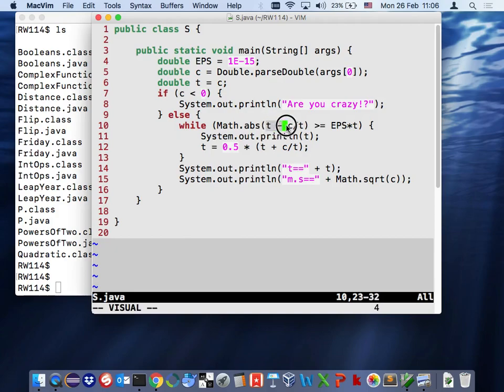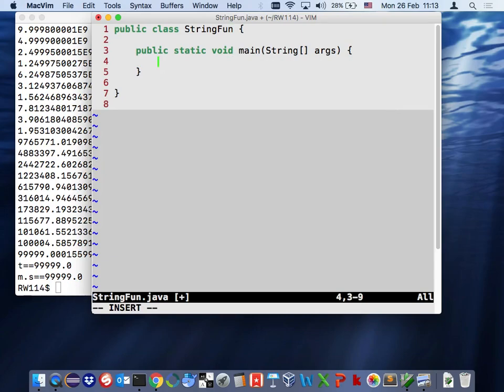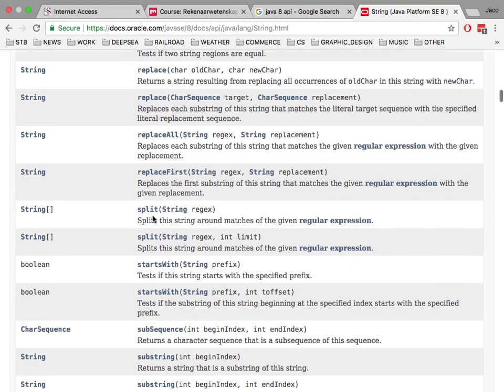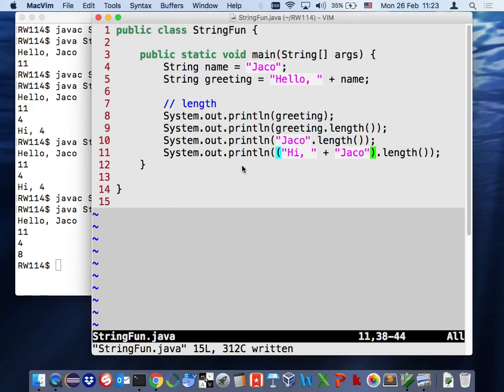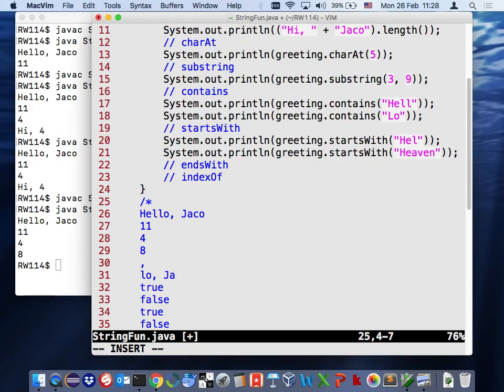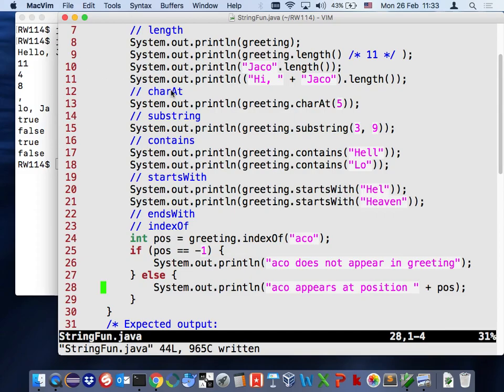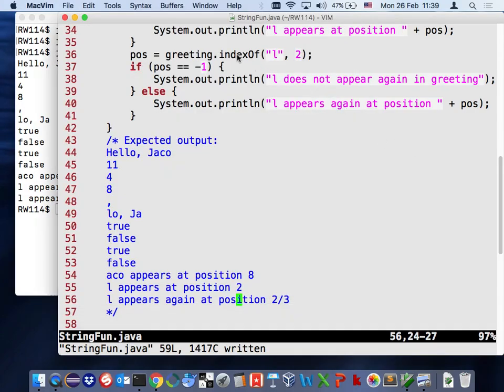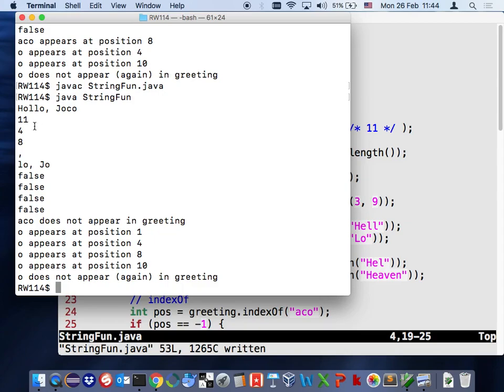SU RW114 Mon 26 Feb 2018 11:00